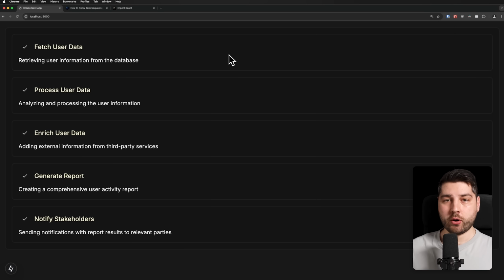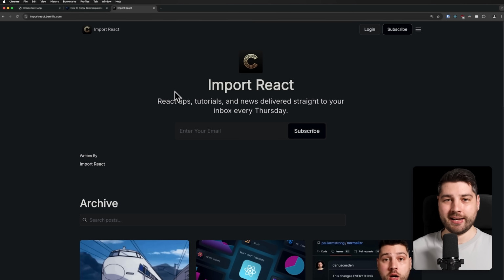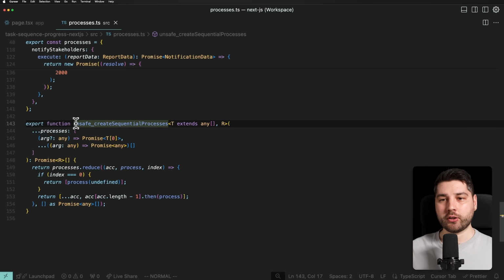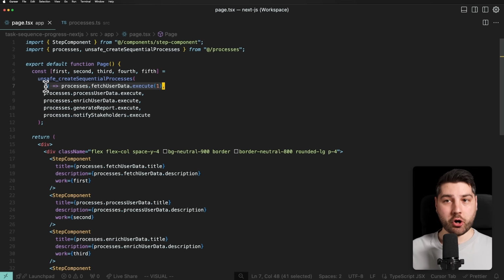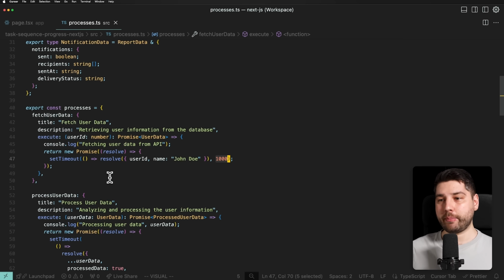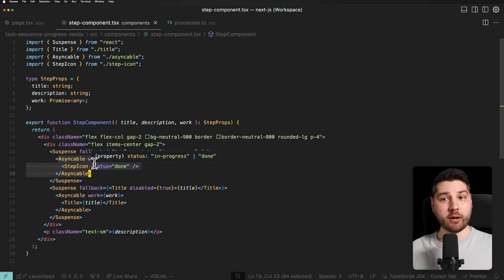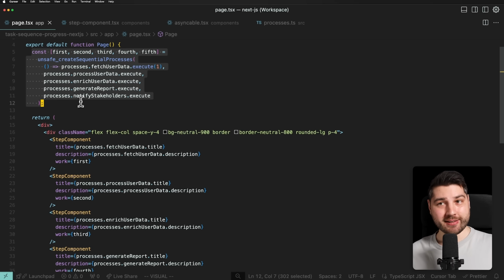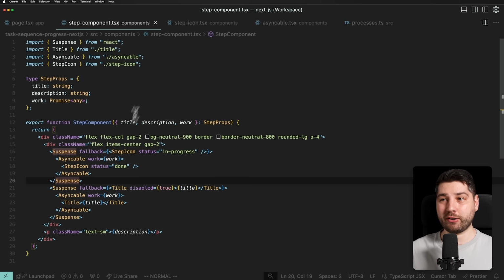You Need to Learn This New React Pattern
In this video we're going to look at a new server-side react pattern that is going to make your code so much better. This pattern involves creating promises in server components and then passing them through props to other components and then awaiting them in client components using the new `use` hook from React.